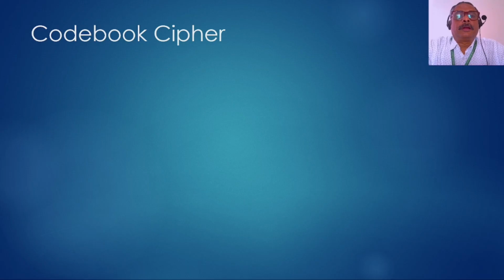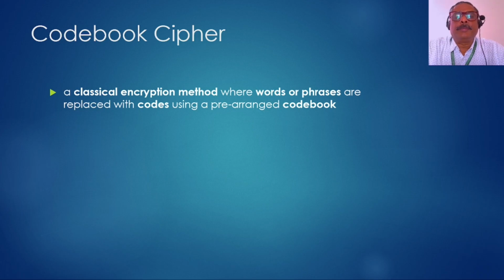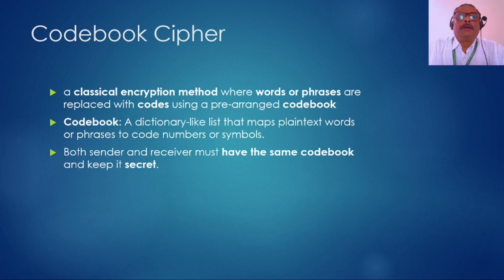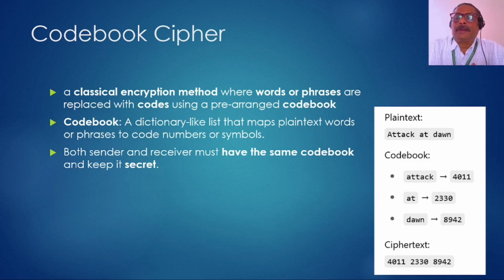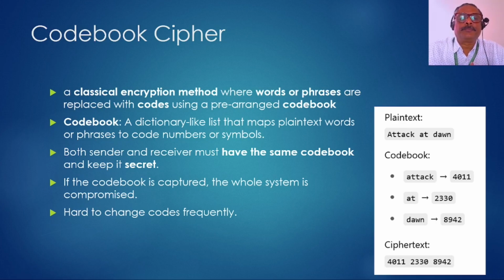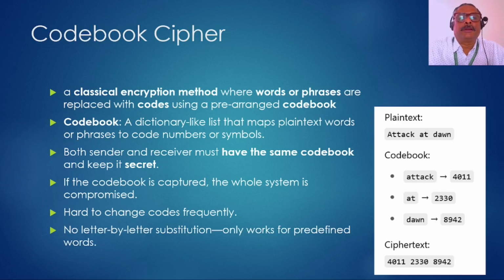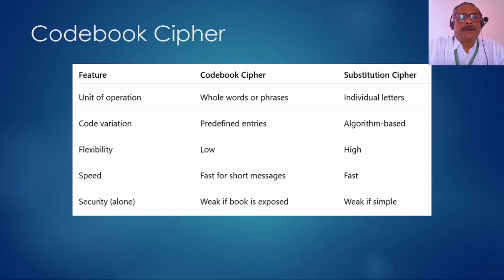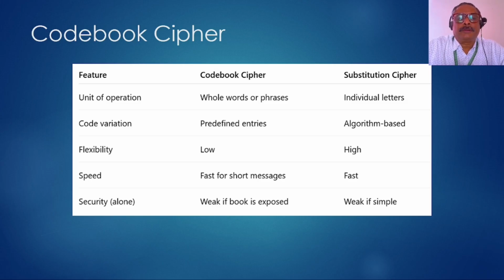BIS703 6 - Codebook Cipher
This technique replaces a numeric code for each word or phrase in the list, called codebook. This also helps in compressing the message as the whole phrase can be replaced by a code number. The mapping between the words and the phrases with the corresponding codes are maintained in a dictionary like list called the codebook.